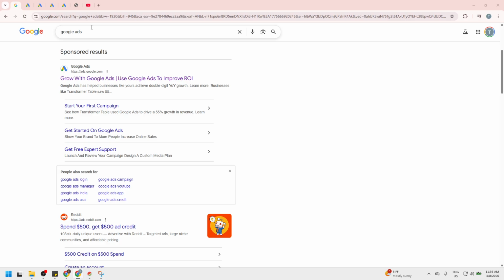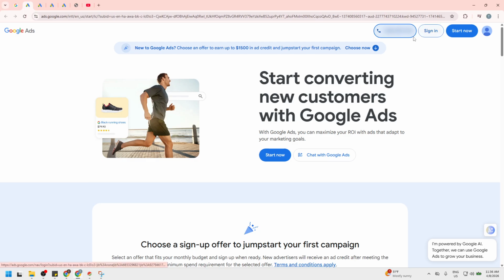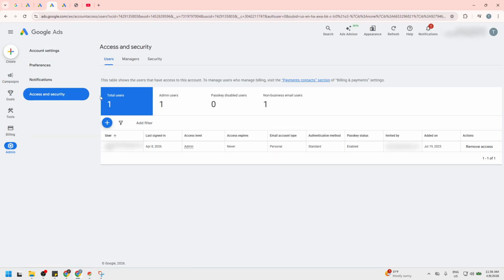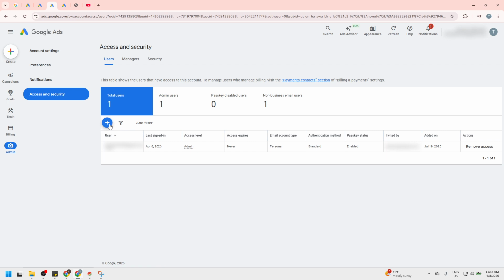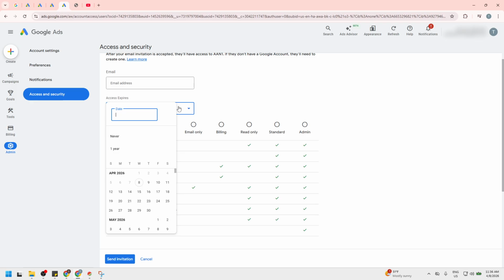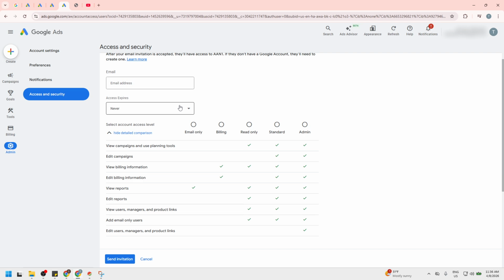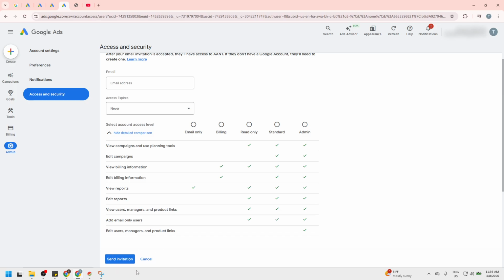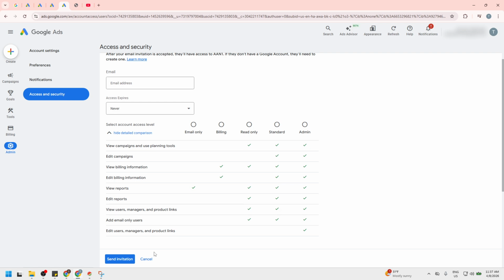How to Add User to Google Ads Account [2026 Full Guide]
How to Add User to Google Ads Account

In this video, we show you exactly how to add a user to a Google Ads account to facilitate collaborative campaign management and secure delegation of administrative tasks. We focus on navigating the access and security parameters within the platform to ensure that new team members or partners are granted the appropriate permissions for their specific roles.

Effective user management is a cornerstone of maintaining account security and operational scaling for any advertising strategy. We explore the importance of defining access levels, the necessity of utilizing secure authentication protocols, and how managing these permissions allows for a streamlined workflow where multiple stakeholders can contribute to account performance without compromising sensitive billing or structural data.

Technical Specs:
Software: Google Ads; Feature: Settings